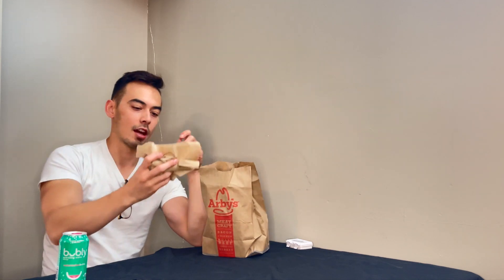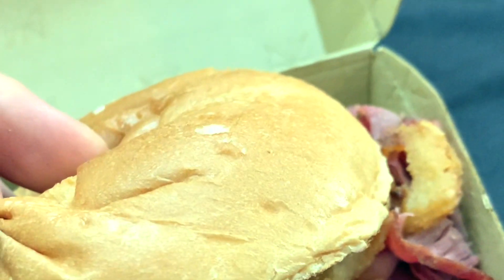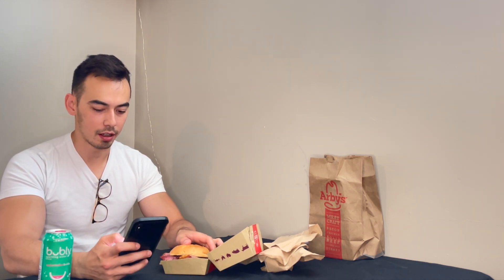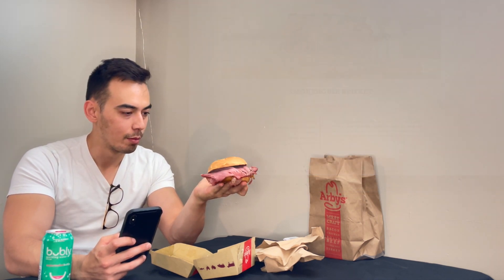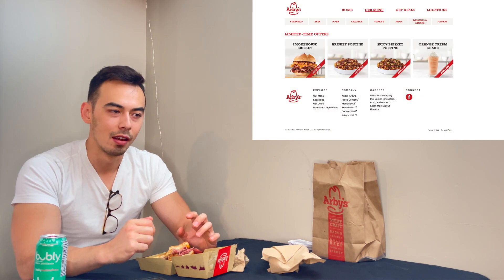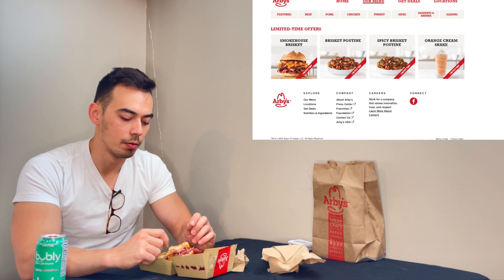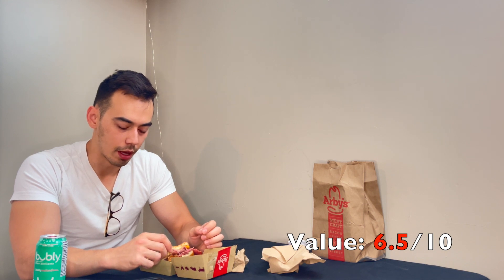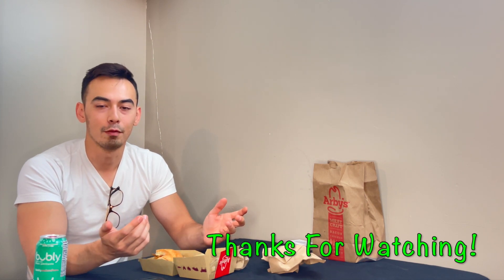Arby's: Brisket Sandwich HD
Here for a limited time only join me as I review Arby's new Brisket Sandwich!